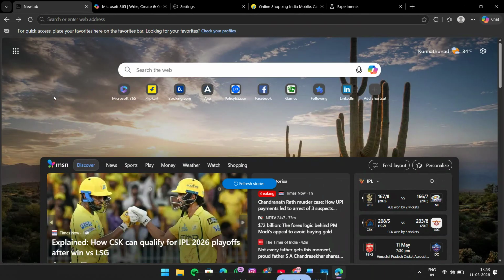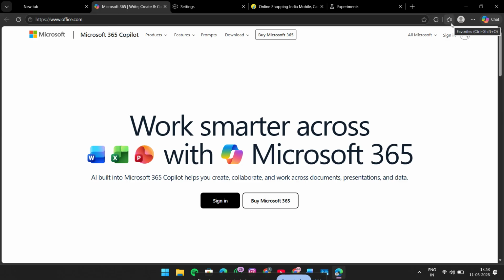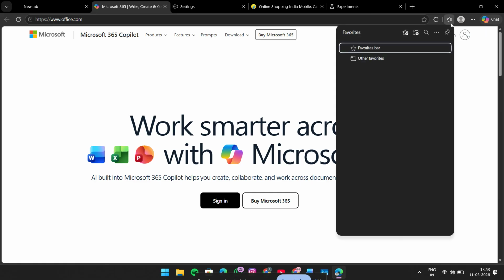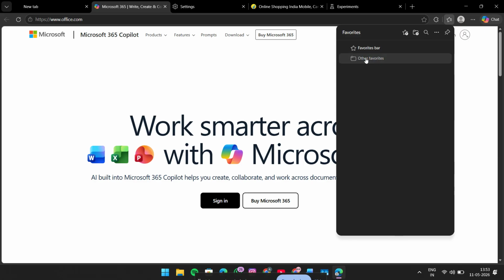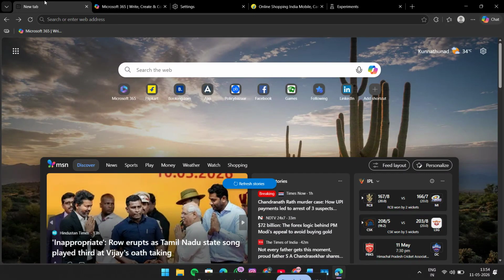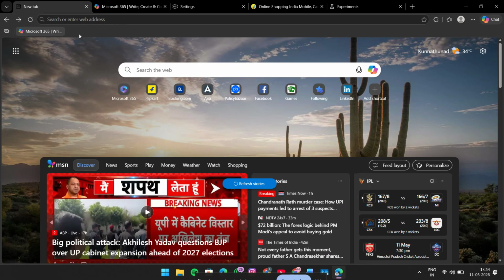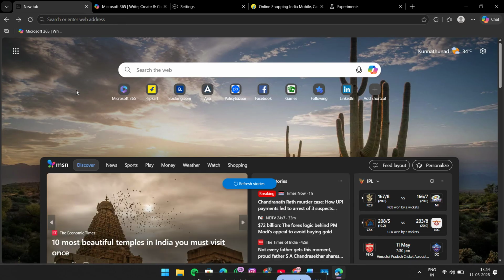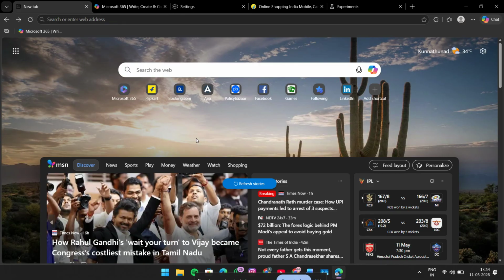How To Save Favorites In Windows 10 Edge Browser (Easy Guide)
Learn how to save favorites in Windows 10 Edge browser using the star icon in the address bar. This quick tutorial shows you how to bookmark pages, organize saved links, and access your favorite websites faster.

🕚Timestamps:
0:00 Intro
0:14 Open Microsoft Edge And Visit The Page You Want To Save
0:32 Click The Star Icon In The Address Bar
0:49 Rename The Favorite And Choose A Folder
1:12 Click Save To Add The Page To Favorites
1:28 Open Your Favorites Later To Access Saved Pages
1:43 Outro

✍️What You'll Learn In This Video:
• How To Save A Favorite In Microsoft Edge
• How To Use The Star Icon In The Address Bar
• How To Rename And Organize Saved Favorites
• How To Open The Favorites Menu In Edge
• How To Quickly Access Websites You Visit Often

💡Pro Tips:
• Use folders to separate work, personal, and research links.
• Rename favorites so they are easy to recognize later.
• Save frequently used pages to speed up your browsing.
• Check the Favorites menu if a saved page does not appear immediately.